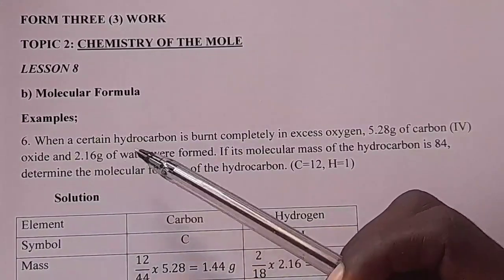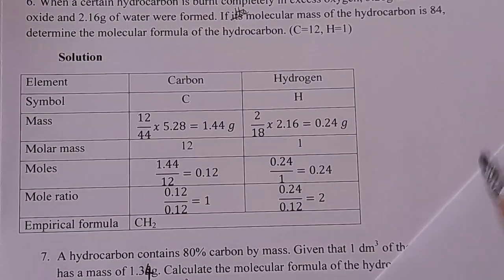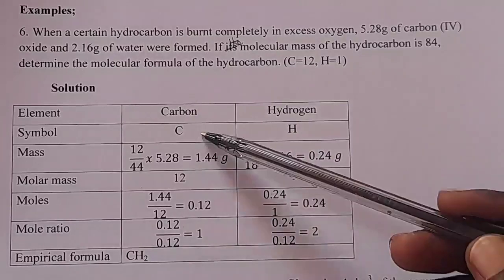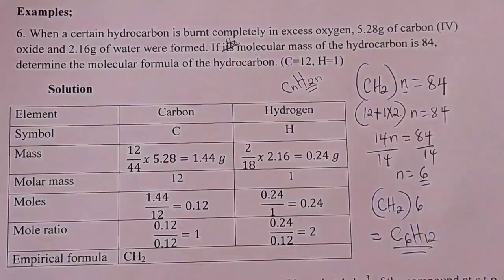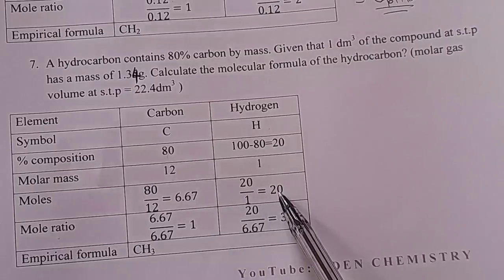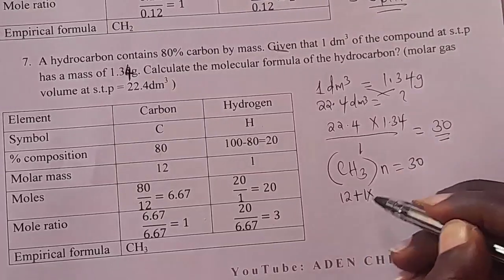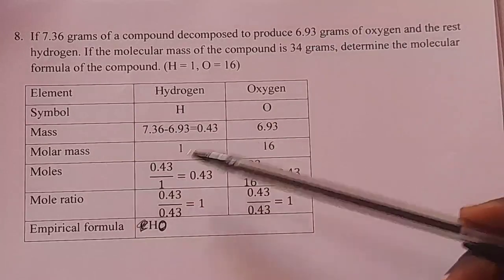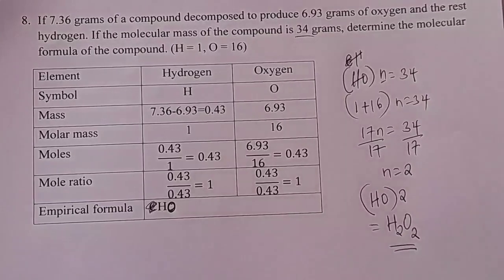FORM 3: TOPIC 2: MOLE: LESSON 8 | ADEN CHEMISTRY